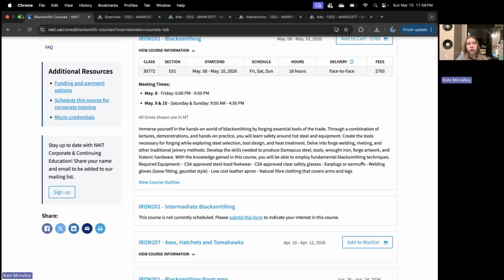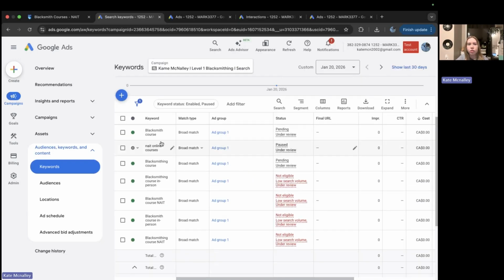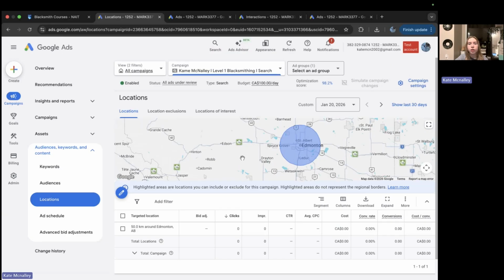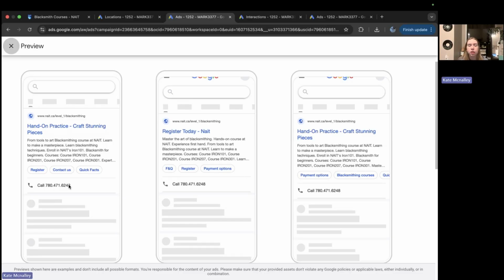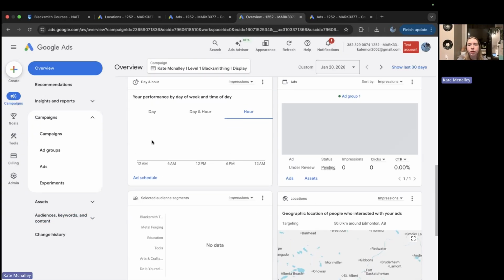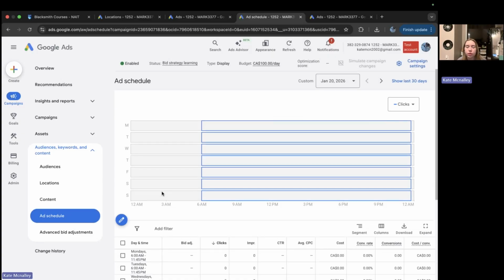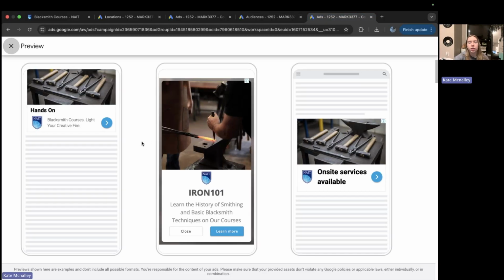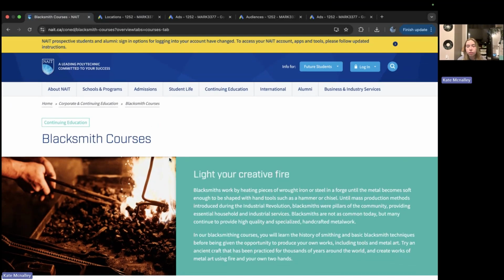Share and Display Campaign